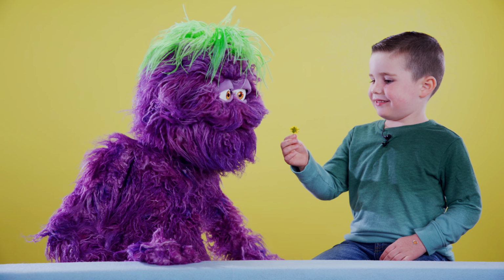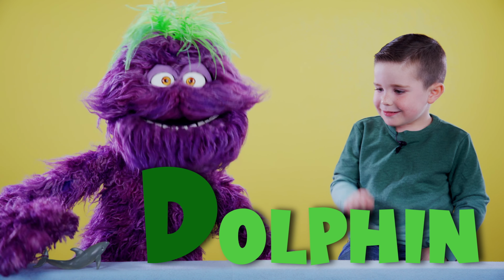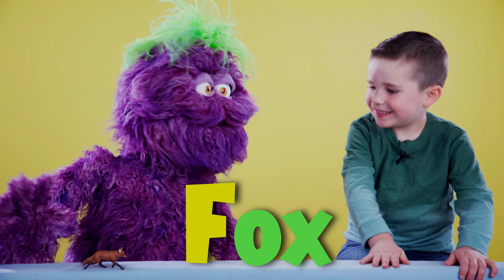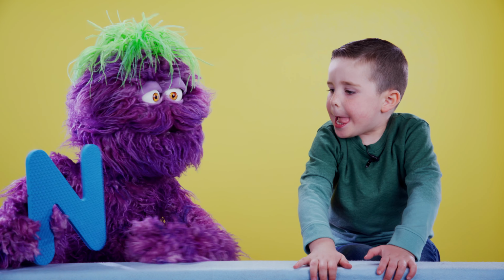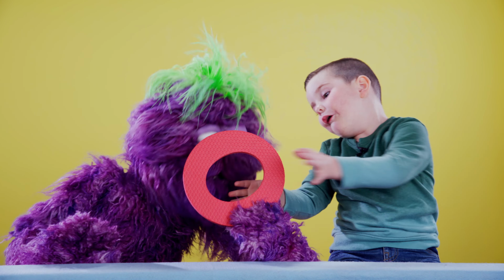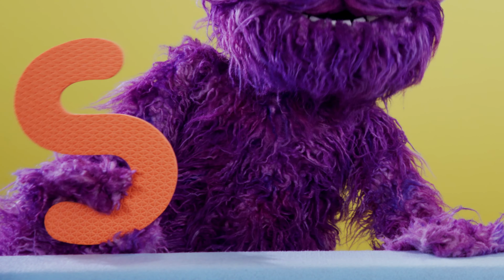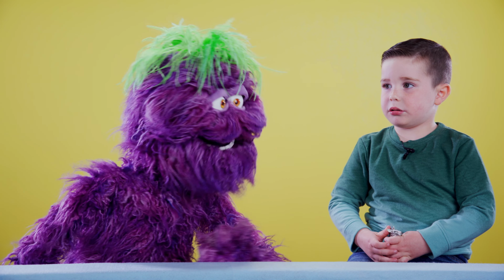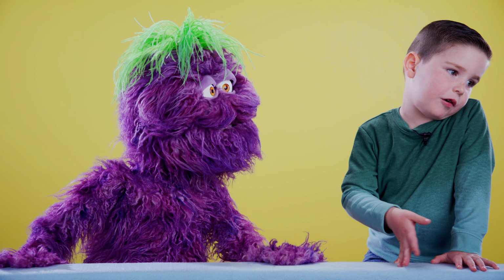A-Z Animals & Counting | The Dweebo Show | Educational Learning for Toddlers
Learn with Dweebo and friends! Count to 10 in English and Spanish. Go over the ABC's with animals and have lots of fun making some animal noises.